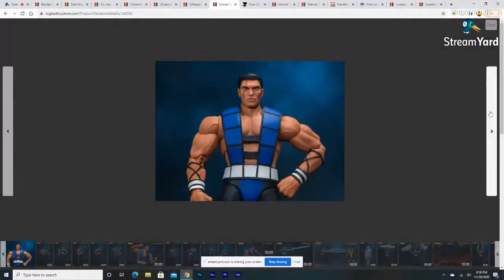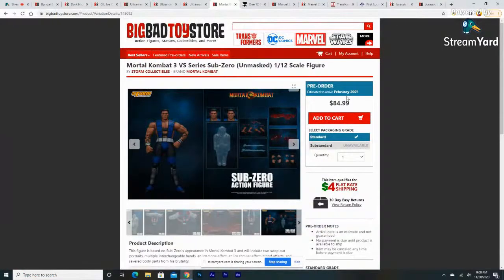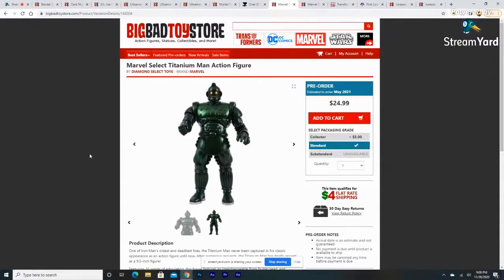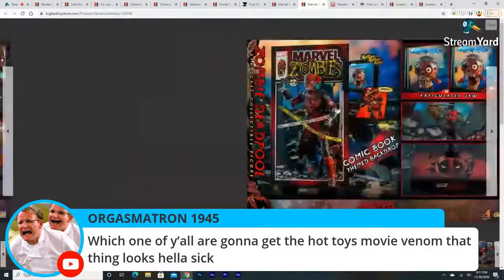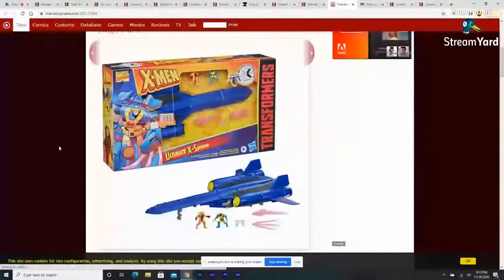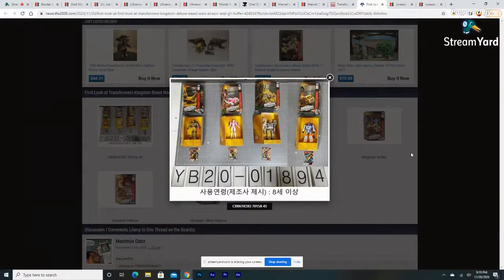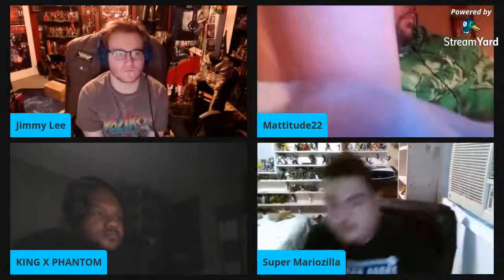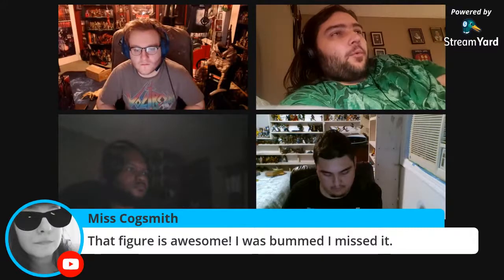S&F - Fig News, 2021 Movies